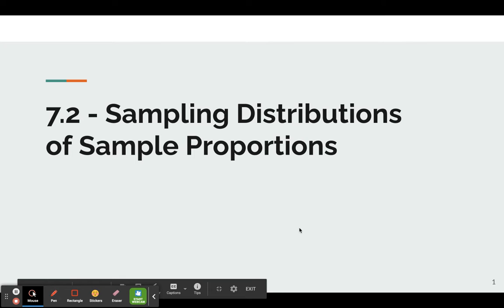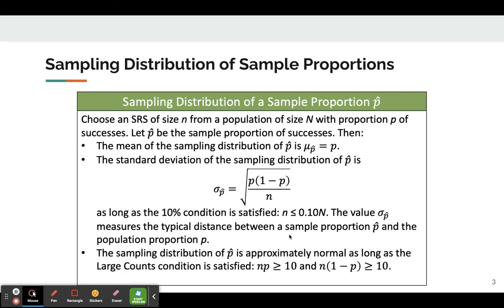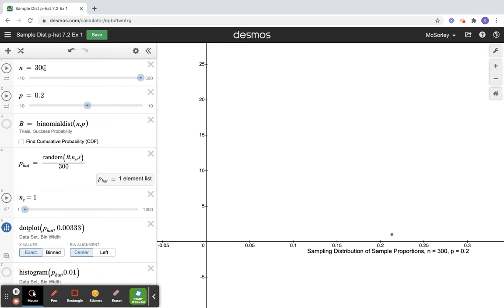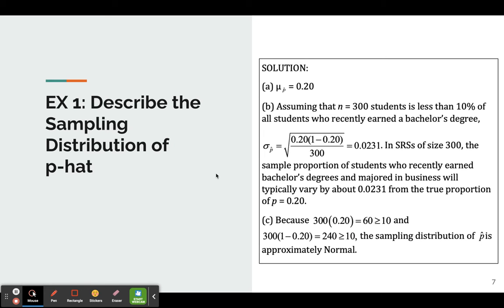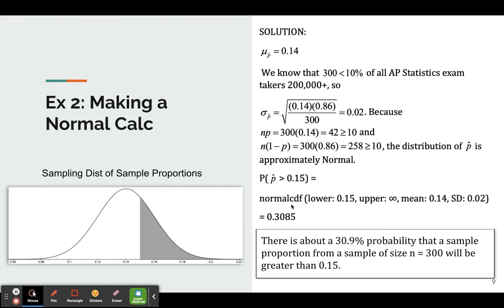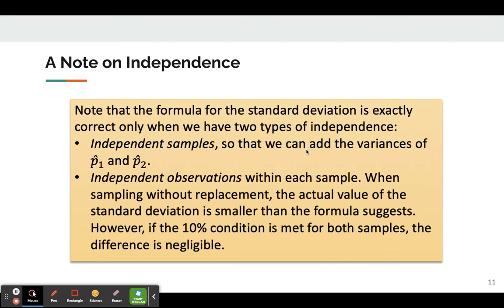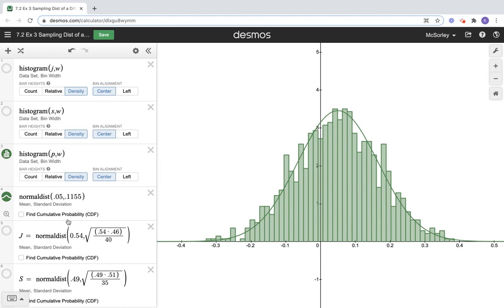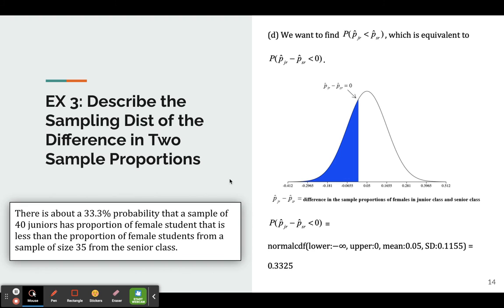7.2 - Sampling Distribution of Sample Proportions